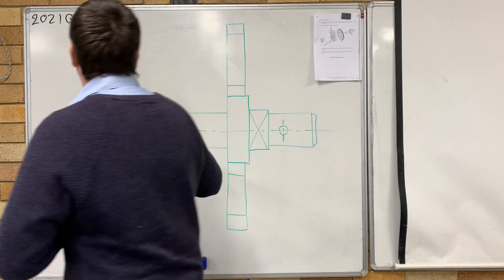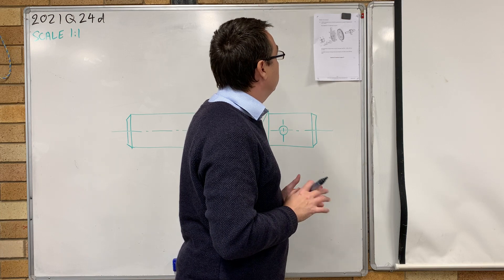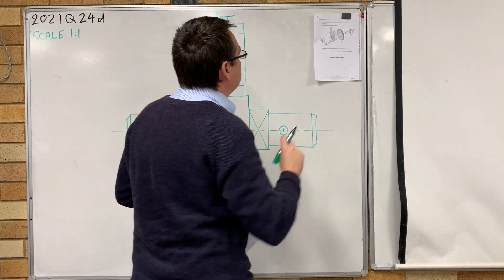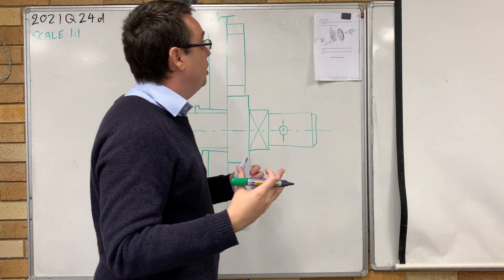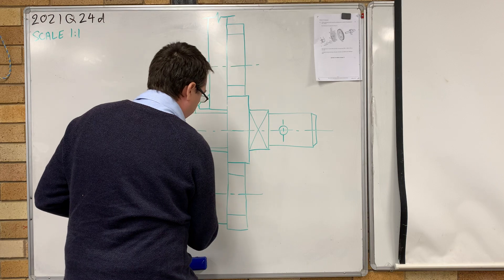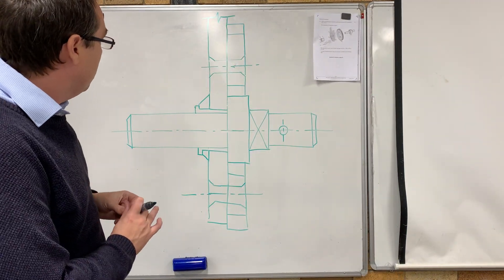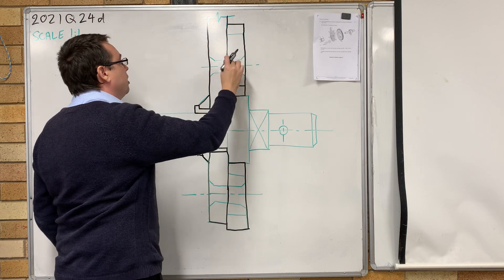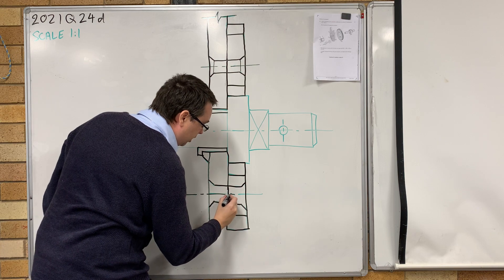Ortho HSC 2021 Q24d